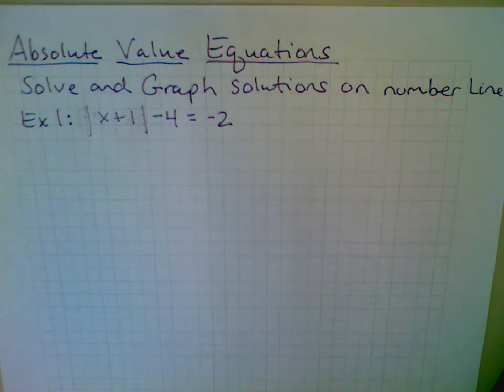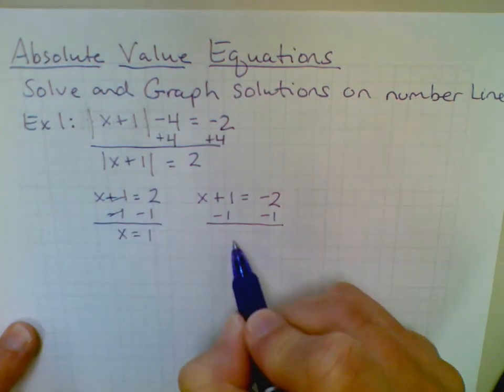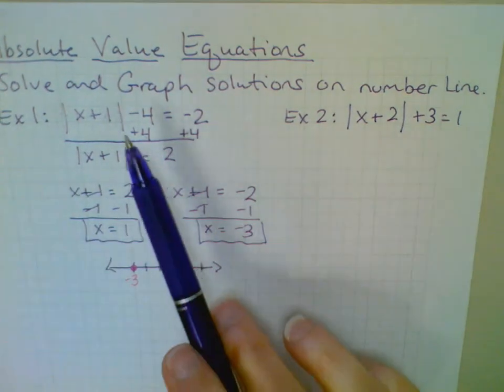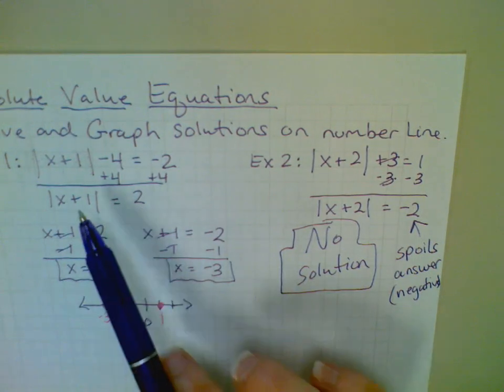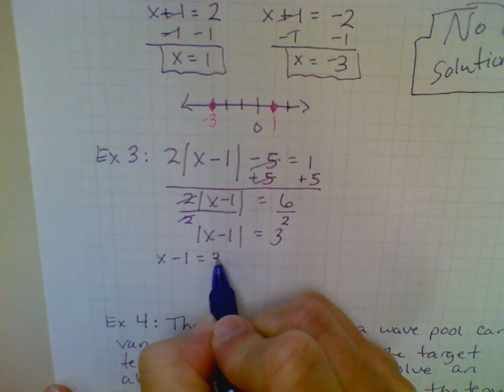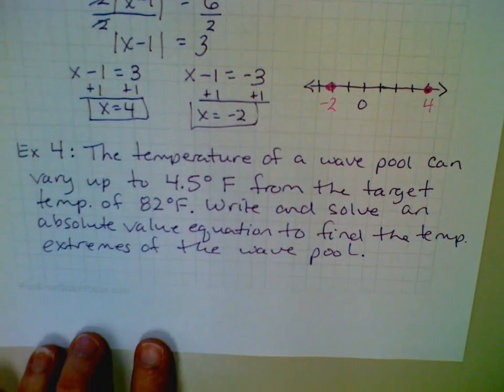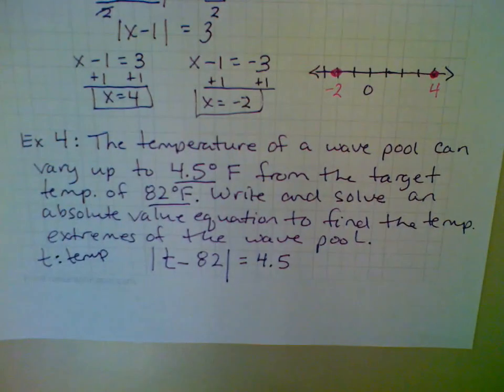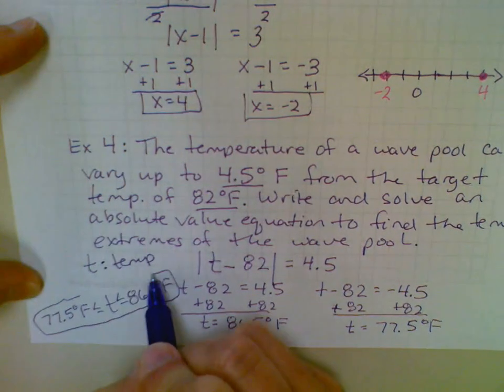Solving Absolute Value Equations - Algebra 2/Honors Algebra 2 - Pick North